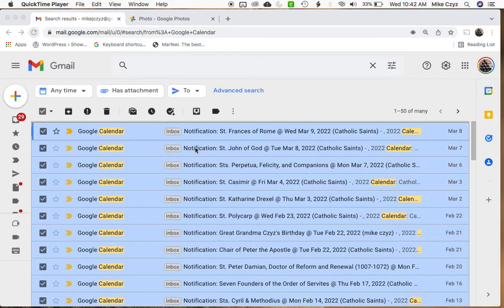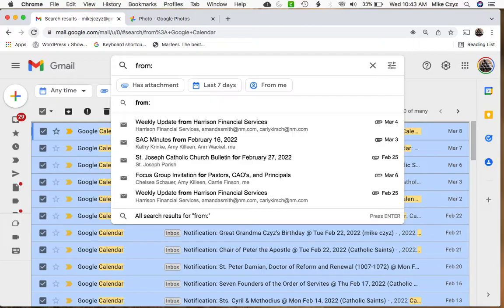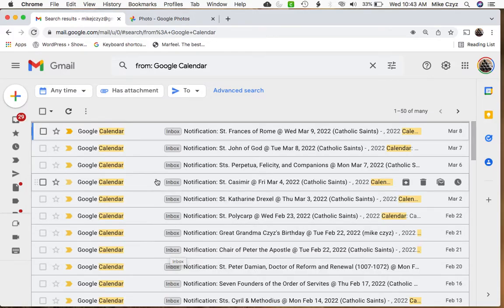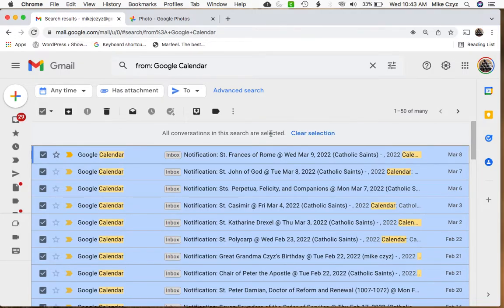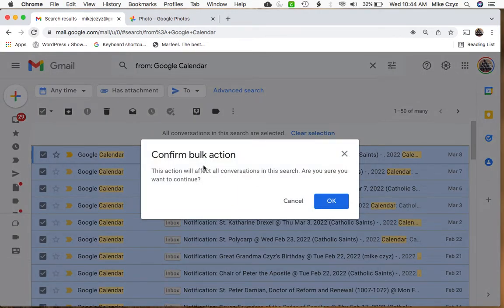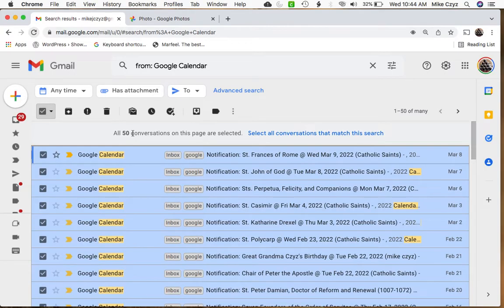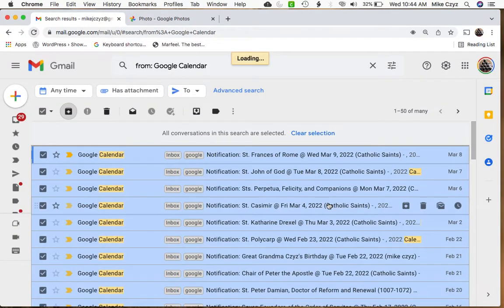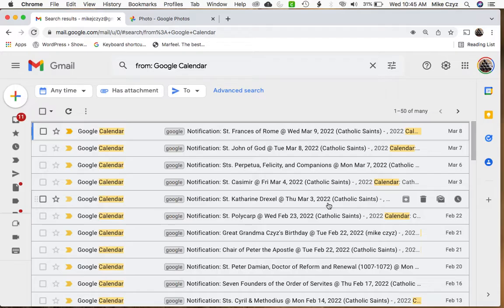Easy Way To Move Many Gmail Inbox Messages To A Label Or Folder UPDATED!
I struggled with trying to move my Gmail inbox messages all at once to a label or folder. I would have to go in one by one and select each message, then move it to my label. Google recommends setting up an automatic filter but here is a quick and easy way to do this in just a few clicks.